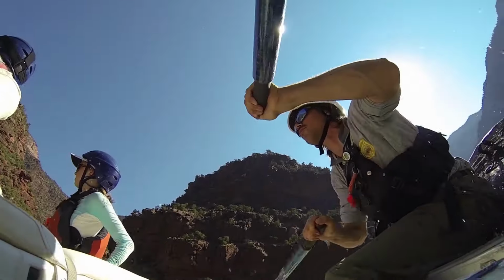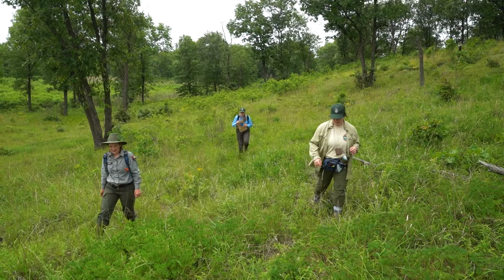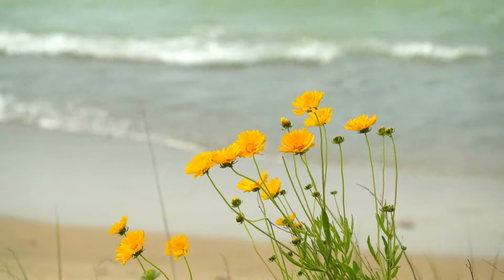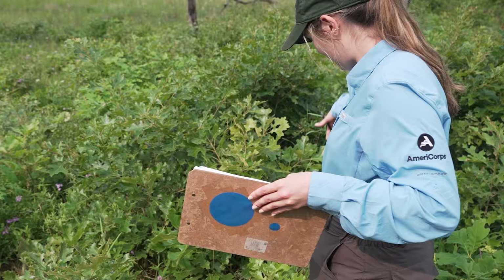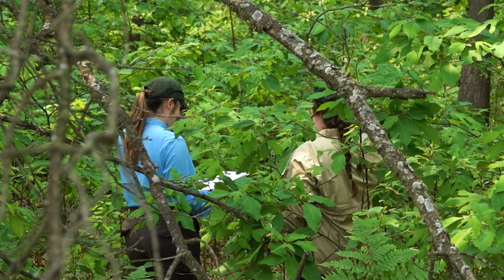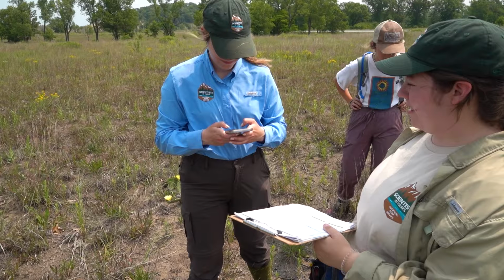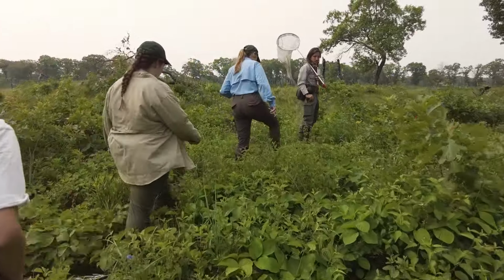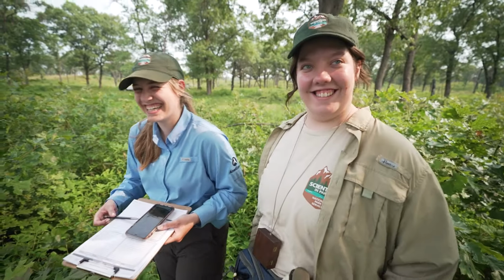Outside Science (inside parks): Keeping an Eye on Pollinators at Indiana Dunes NP [Audio Described]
In this episode of Outside Science (inside parks), follow Scientists in Parks interns Chole and Gabriela as they work with the team at Indiana Dunes National Park to monitor pollinators in the rare black oak savannah habitat behind the dunes. These studies help scientists understand how changes in the habitat influence our important pollinator communities. As Scientists-in-Parks intern Gabriela puts it, "it's given me a lot of appreciation for the small movers in our environments."

Credit: Ron Bend, Colorado State University
The Outside Science (inside parks) series shares stories of crucial, creative science. Each episode, produced in collaboration with Colorado State University, highlights the many ways young people are getting involved in science in parks.